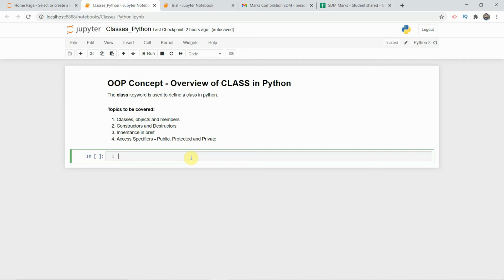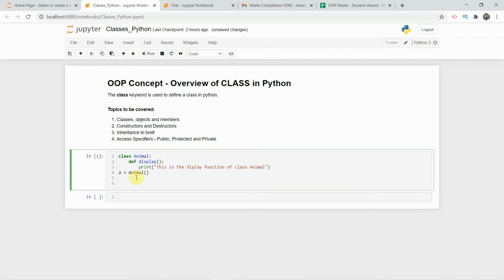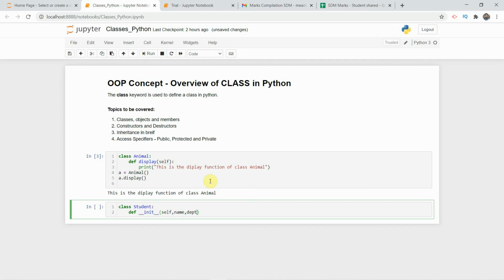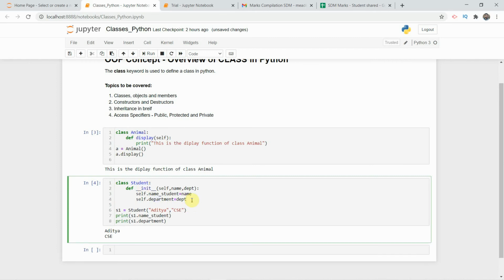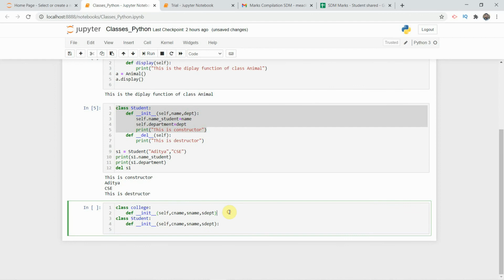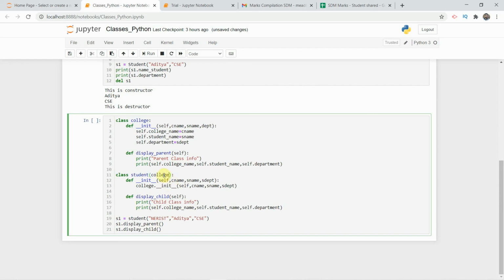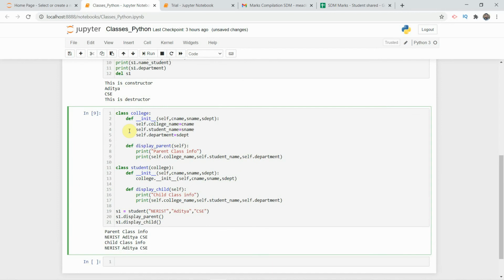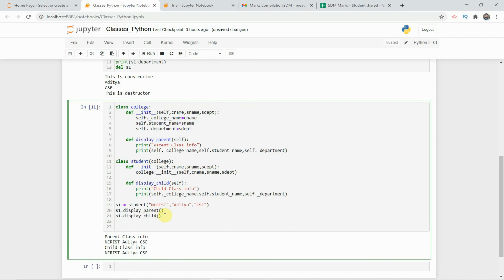Python Classes, Objects, Inheritance, Access Specifiers (Public, Private, Protected) (2020) (India)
Here we discussed the following:
* How to define and use classes in Python?
* How to instantiate Objects and work with it in Python?
* How inheritance works in Python? (Overview)
* How to make a member variable or function of a class Public, Private or Protected?